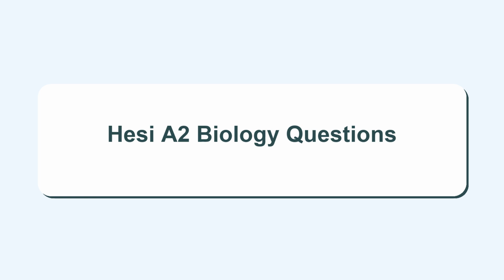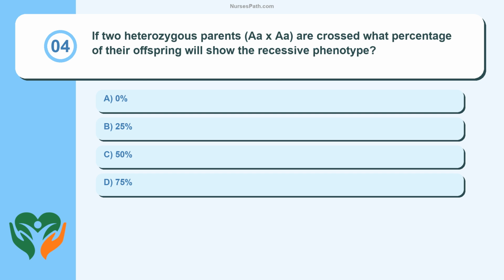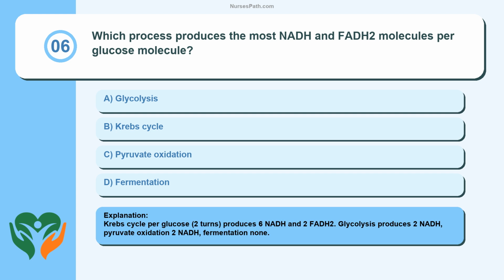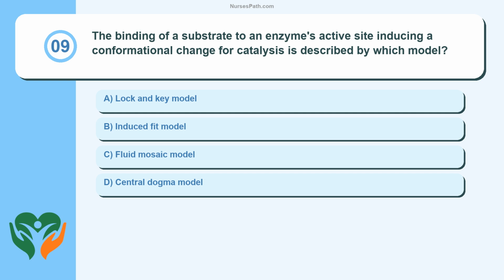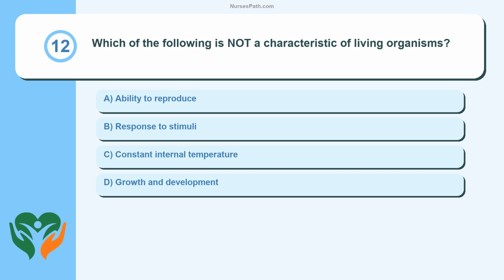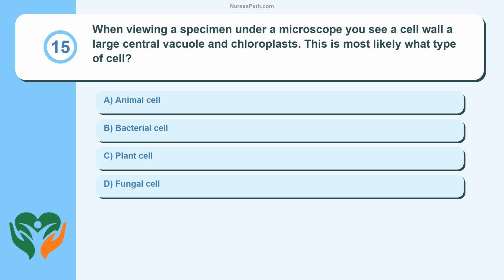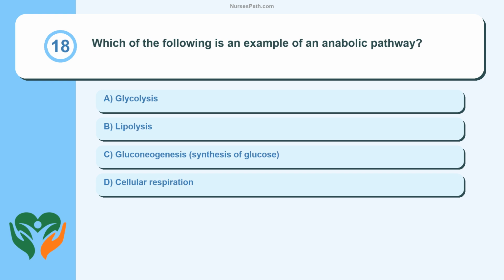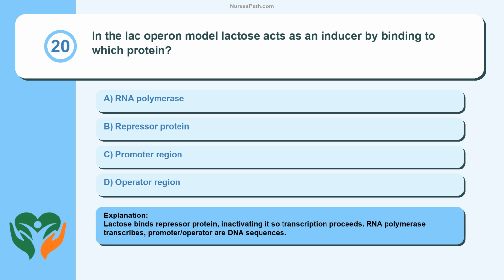Crush Hesi A2 Biology Questions in Under 20 Minutes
Knowing the material is one thing. Recognizing how the exam asks about that material is another skill entirely. That is where working through authentic Hesi A2 Biology Questions becomes essential. These questions do not simply ask you to define "mitochondria." They present clinical scenarios, compare similar processes, or ask for the exception in a list of facts. Practicing with real-style questions trains your brain to spot traps, eliminate wrong answers quickly, and move through the section with confidence.

Biology does not stand alone on this exam. The broader category of Hesi A2 Anatomy And Physiology relies on biological principles such as cellular respiration, protein synthesis, genetics, and membrane transport. So when you drill Hesi A2 Biology Questions, you are also reinforcing concepts that appear throughout the science section. To get a full picture of your readiness, take a Hesi A2 Anatomy And Physiology Practice Test 2025 that includes a heavy biology component. These combined tests reveal whether you can apply biological concepts to anatomy scenarios, such as how an enzyme deficiency might affect a specific organ system.

Now let us talk about how to use these questions effectively. A solid Hesi A2 Anatomy And Physiology Review should dedicate specific time to reviewing every biology question you miss. Did you confuse mitosis with meiosis? Did you forget the steps of transcription and translation? Use those errors to guide your next study session. Pay attention to pure Hesi A2 Anatomy as well, because some biology questions ask you to identify structures at the microscopic level, such as the organelles inside a cell or the layers of tissue under a microscope. To push your skills further, work through Hesi A2 Anatomy And Physiology Questions that blend both subjects, such as asking how a genetic mutation would affect the structure of hemoglobin.

Short on study time? Consider this video your Hesi A2 Anatomy And Physiology Crash Course with a biology question focus. We move quickly through the most commonly tested question types: Punnett squares, pedigree analysis, cellular energy pathways, and the scientific method. For those planning ahead for next year, glancing at Hesi A2 Anatomy And Physiology 2026 can help you anticipate shifts in question style or emphasis. Many students also ask about trusted platforms. For instance, Hesi A2 Anatomy And Physiology Nursehub offers extensive banks of biology questions that integrate smoothly with anatomy drills and practice tests. Regardless of your resource, your final checkpoint should be a reliable Hesi A2 Anatomy And Physiology Practice Test 2026. Take it once with timed conditions, review every biology question you missed, then retake it until the patterns become automatic. Biology questions reward pattern recognition. The more high-quality questions you see, the faster you will identify what the exam is really asking.